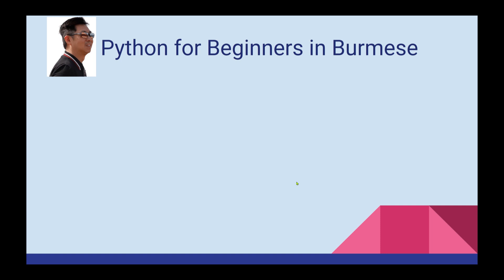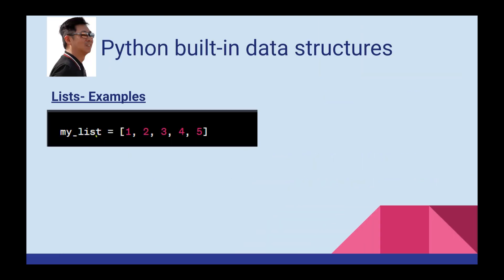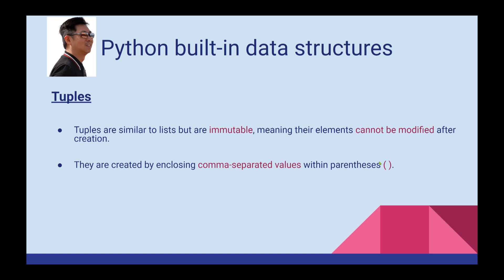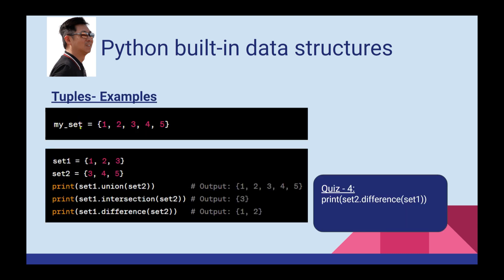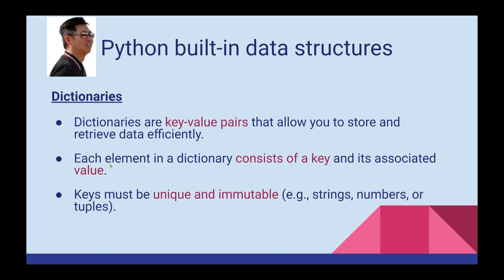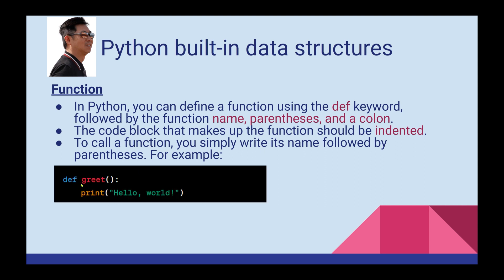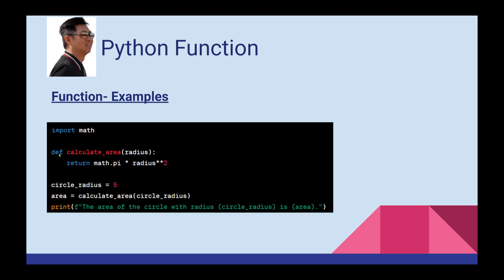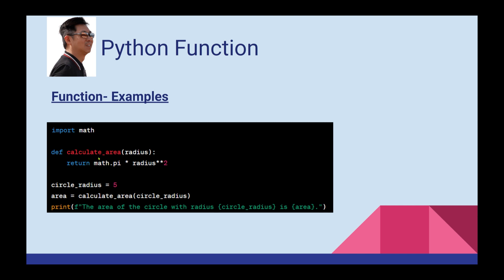Python for Beginners in Burmese Lesson 4 by SimonThuta